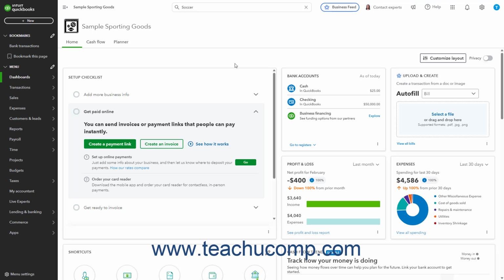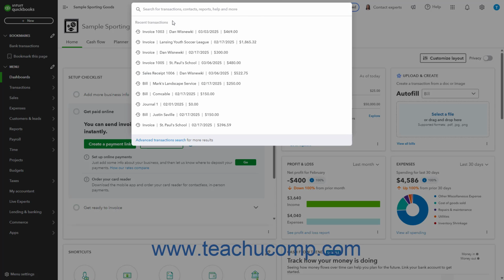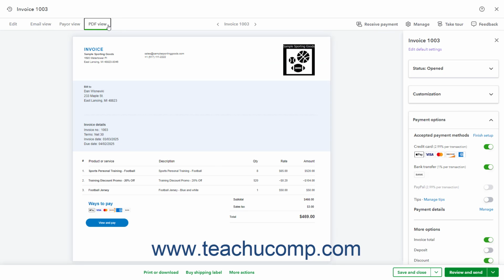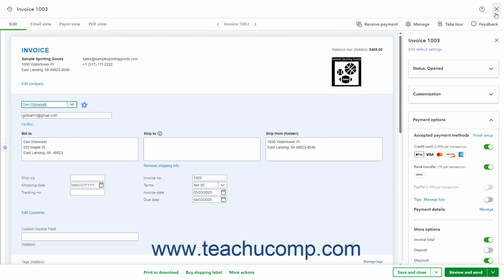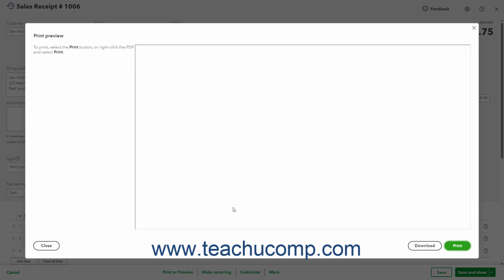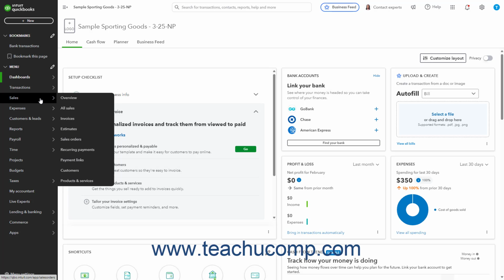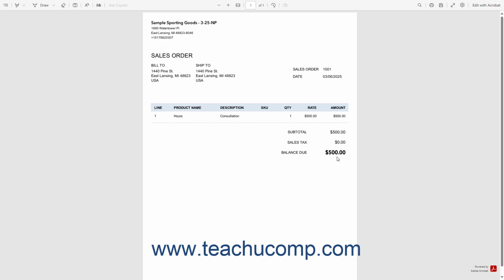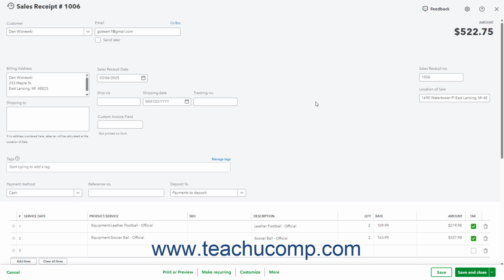How to Preview Sales Forms in QuickBooks Online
This video shows you how to preview sales forms in QuickBooks Online before sending them to customers. This video is from our complete QuickBooks Online training, _Mastering QuickBooks Online Made Easy_ ™. *To get the full QuickBooks Online training, please visit:*